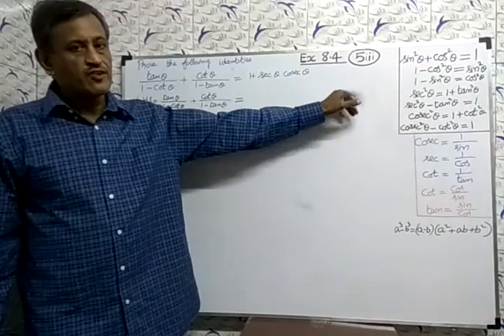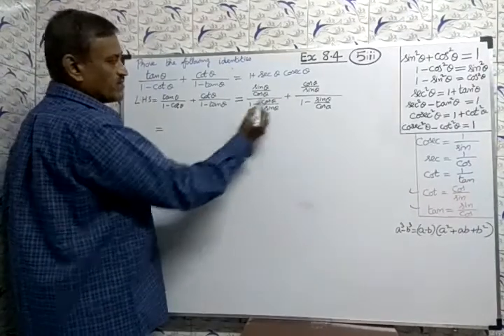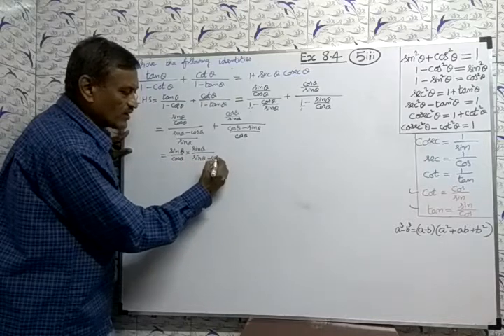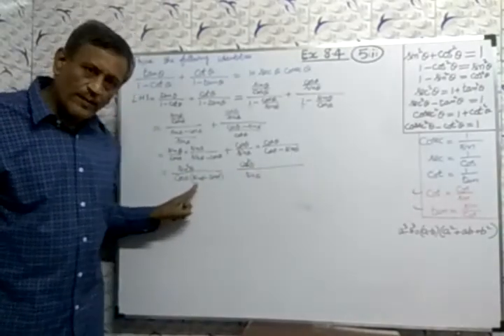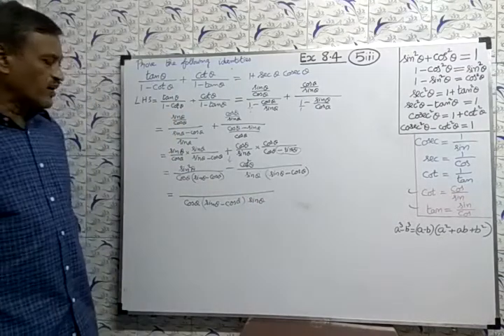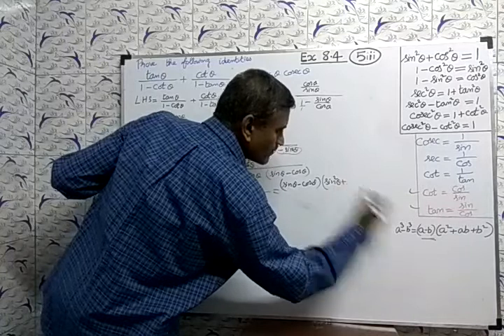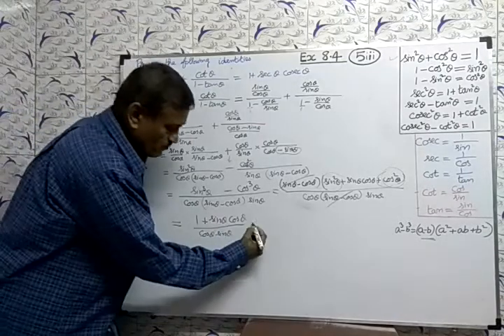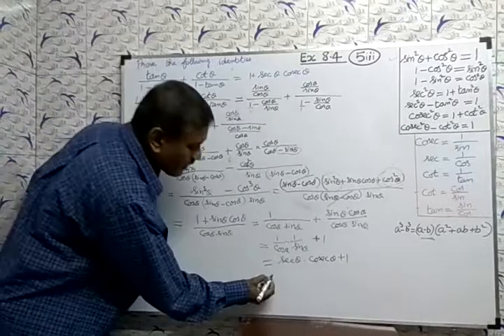10 Maths Ex.8.4 Q.5(iii)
Class 10 Maths Ex.8.4 Q.5(iii) trigonometry nbse cbse ncert